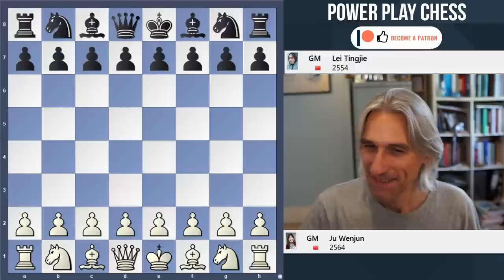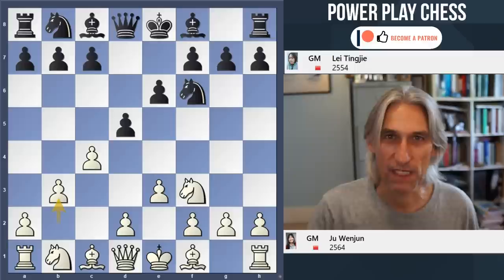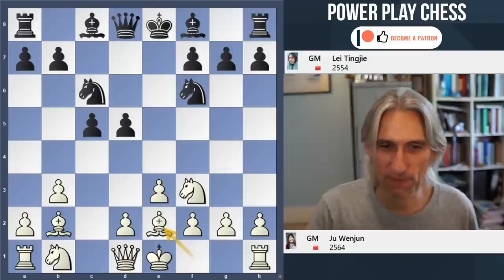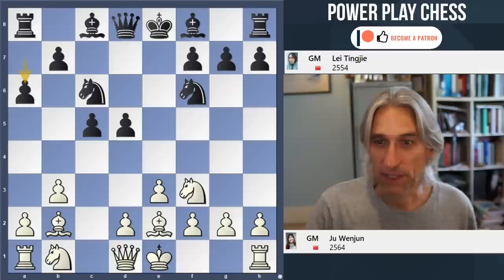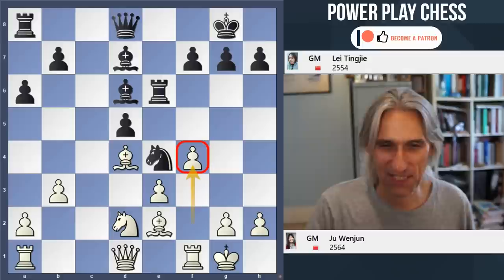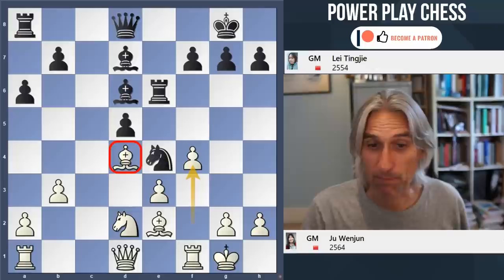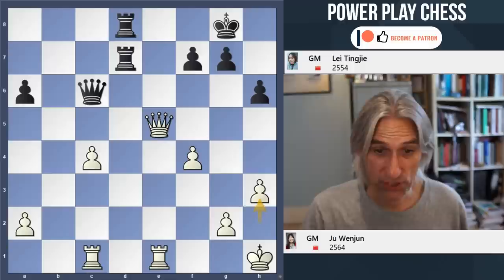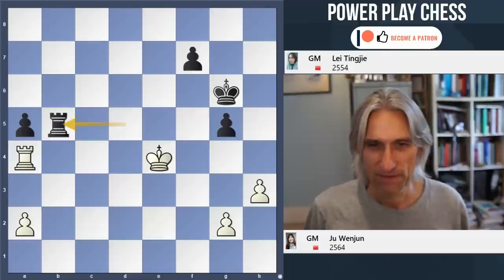Ju Wenjun vs Lei Tingjie | Game 10 | Women's World Championship 2023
GM Daniel King demonstrates game 10 between Lei Tingjie vs Ju Wenjun from the Women's World Championship 2023.

Auf Deutsch.